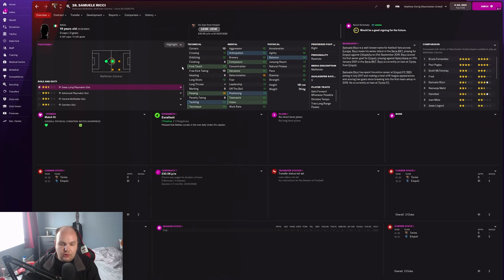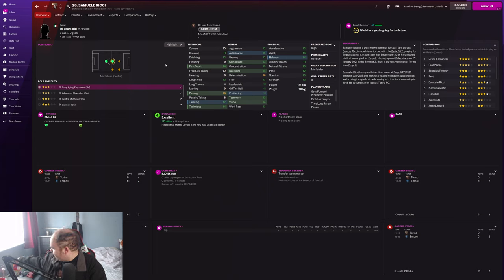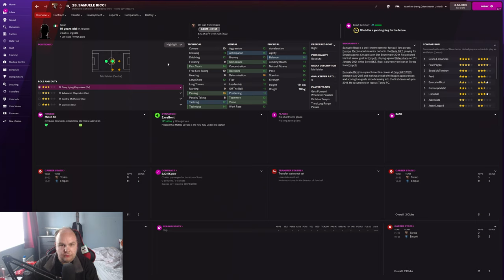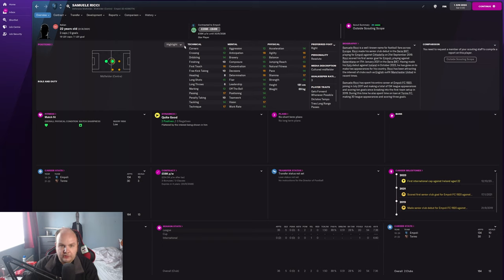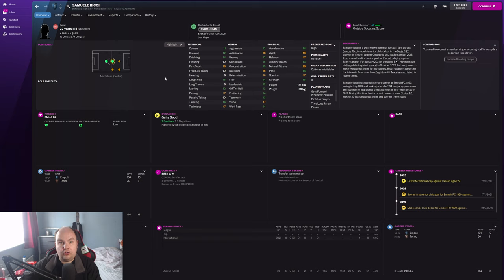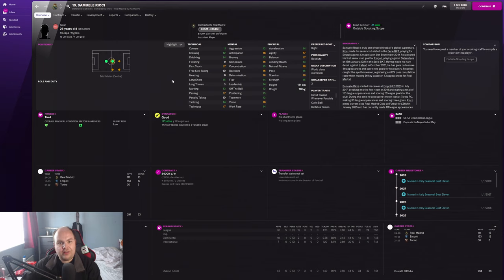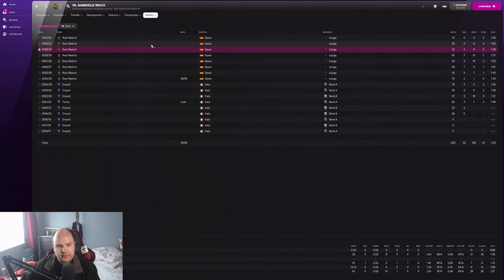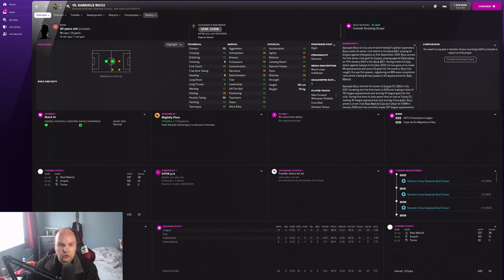FM22 Wonderkids - Stars Of Tomorrow - #24 - Samuele Ricci (Midfielder) - Football Manager 2022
Welcome to my FM22 series Stars Of Tomorrow a series where we look at Wonderkids on FM 2022 today we look at Samuele Ricci (Midfielder) and see how he turns out on Football Manager 2022

My Equipment:

Microphone: Samson C01U Pro
Webcam: Logitech C920 HD Pro Webcam
Light: Elgato Keylight
Editing Software: Adobe Premiere Pro
PC Specs:

CPU: AMD Ryzen 7 3800X 8-Core Processor
GPU: GeForce GTX 3060 6GB
RAM: 16GB
SSD: Seagate BarraCuda 2TB